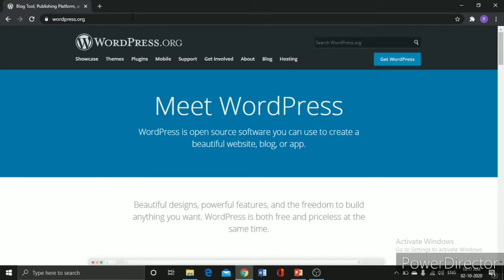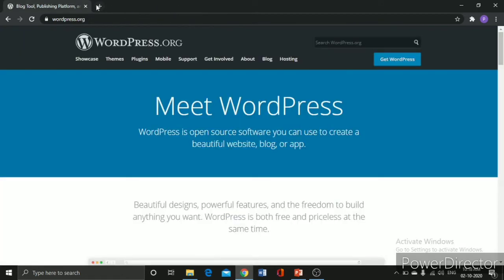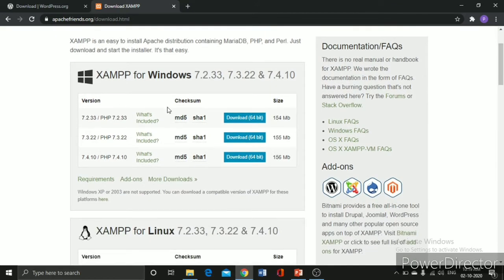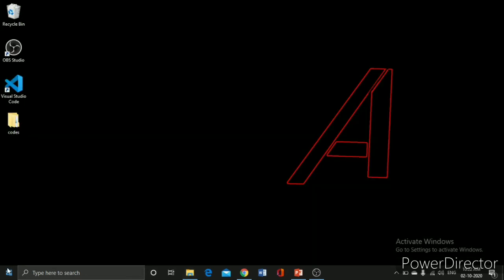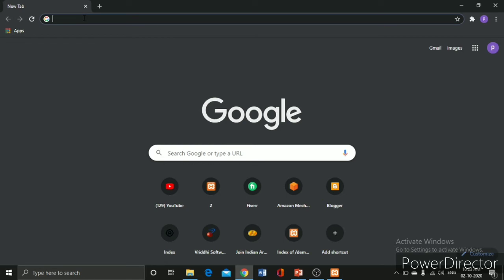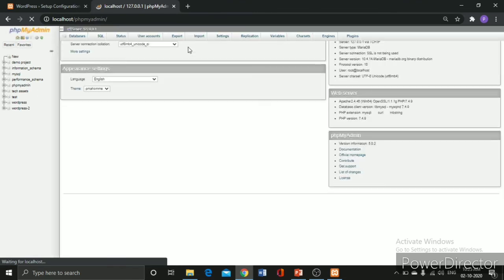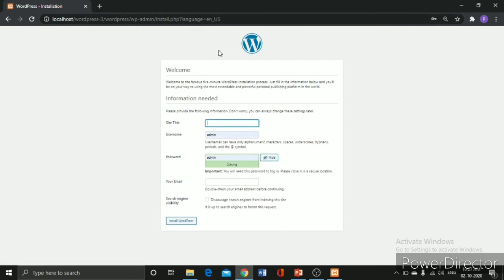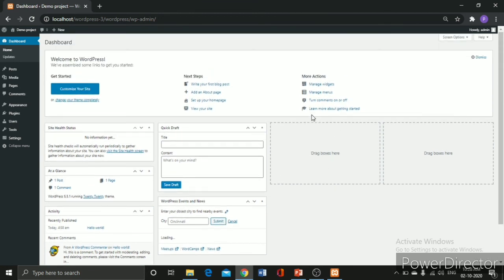What is WordPress || Install WordPress in local host for free || WordPress explained|| Tech Assets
Create your website now.
In this video we are going to discuss how to install WordPress for free with localhost.
That to step by step.
 In this video we are mainly going to discuss following topics
Time stamps:
0:00 - introduction
0:43 - A quick introduction to WordPress
1:27 - Installation of WordPress into your system.
3:56 - Installation of localhost that is xampp server on the localhost.
4:54 - Setting up WordPress with localhost.
6:51 - Starting WordPress project with the xampp.
11:25 – your  website is ready.

paste your extracted file here(path): C:\xampp\htdocs

To stay updated. !